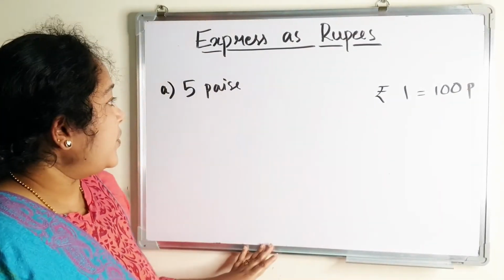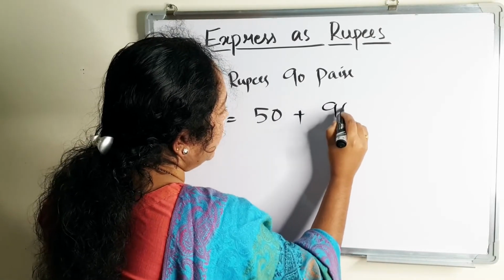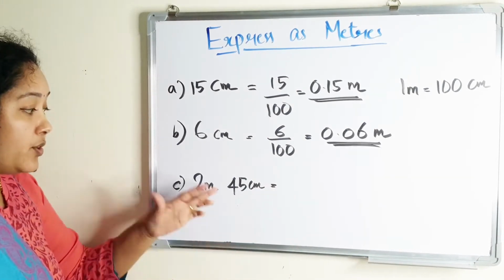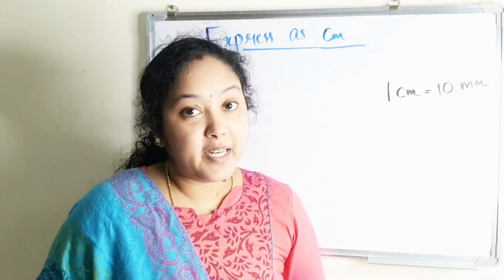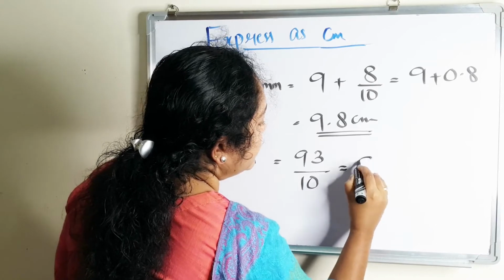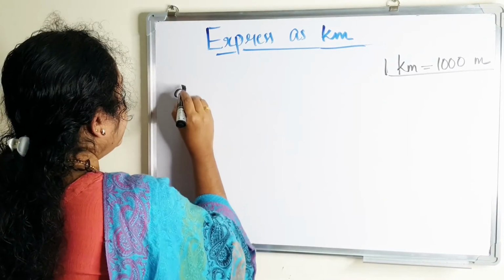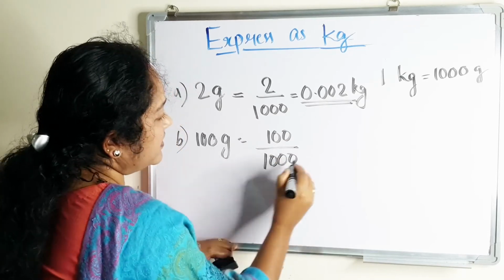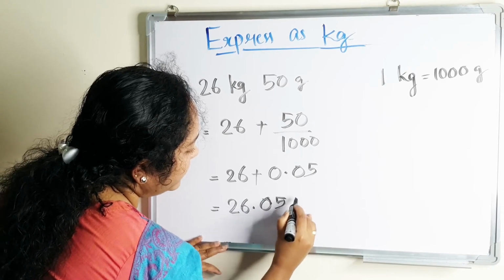Innings 8.4 II Revision of express money length and weight using decimals II Class 6 II Decimals.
Cbse maths tutorials II Honeys Easymaths.